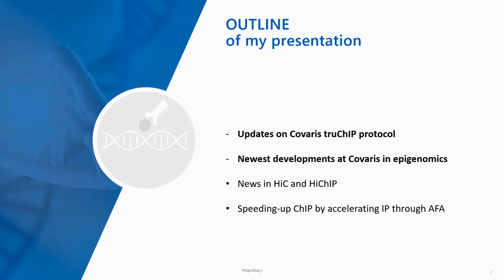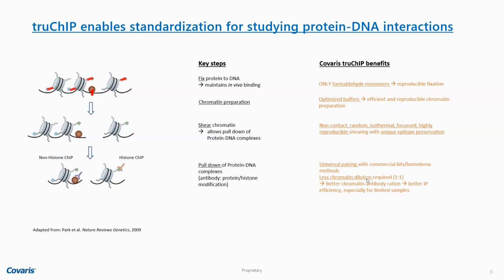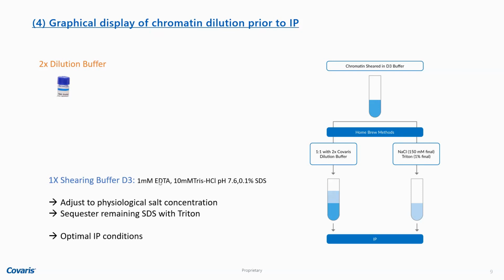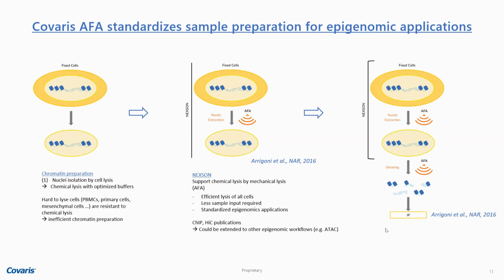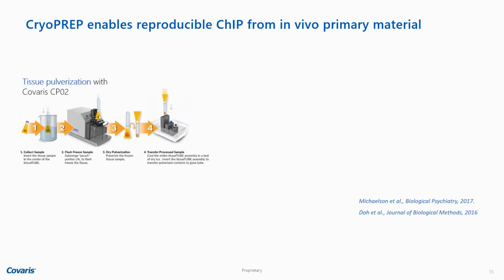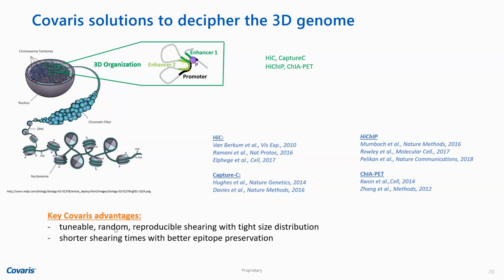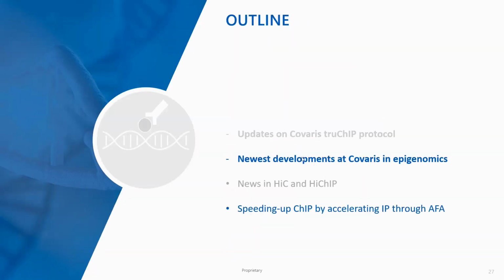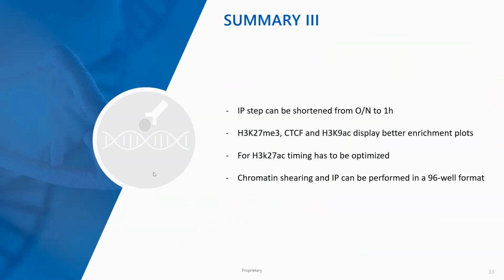Updates on Epigenomic Workflows with Covaris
This webinar was presented by Dr. Angela Garding, Field Application Scientist, Covaris. During this presentation, updates on Covaris' Epigenomic Workflows.

Discover more about Covaris and our innovative sample prep solutions